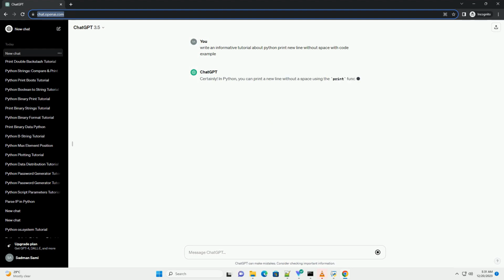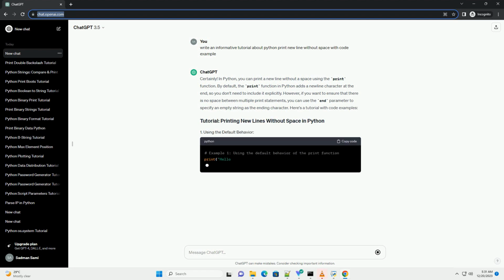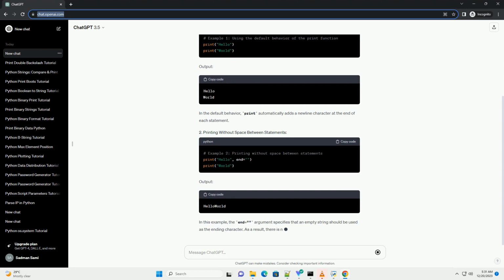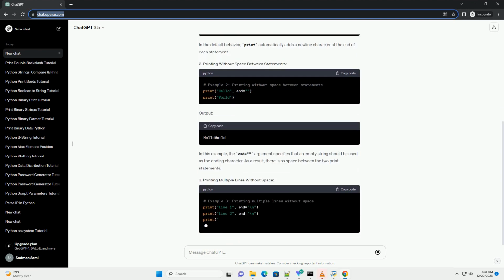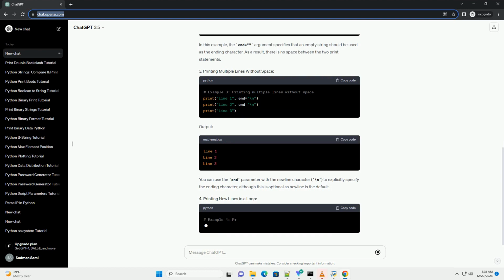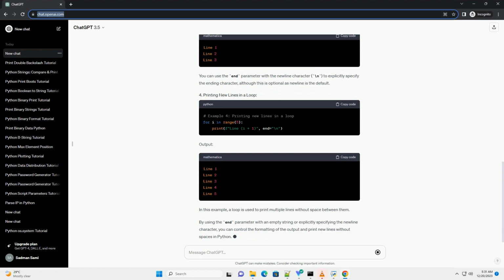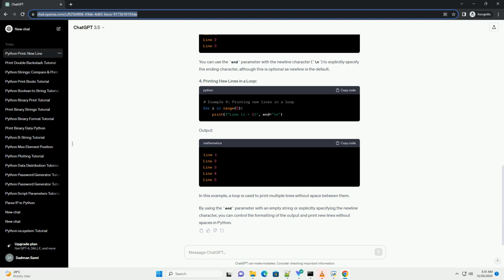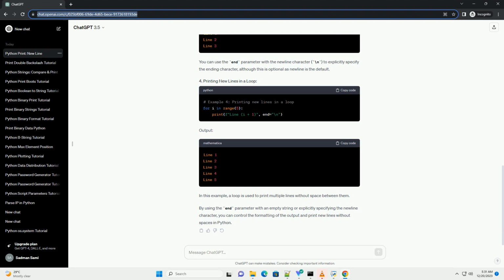python print new line without space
Certainly! In Python, you can print a new line without a space using the print function. By default, the print function in Python adds a newline character at the end, so you don't need to include it explicitly. However, if you want to ensure that there is no space between multiple print statements, you can use the end parameter to specify an empty string as the ending character. Here's a tutorial with code examples:
Output:
In the default behavior, print automatically adds a newline character at the end of each statement.
Output:
In this example, the end="" argument specifies that an empty string should be used as the ending character. As a result, there is no space between the two print statements.
Output:
You can use the end parameter with the newline character (\n) to explicitly specify the ending character, although this is optional as newline is the default.
Output:
In this example, a loop is used to print multiple lines without space between them.
By using the end parameter with an empty string or explicitly specifying the newline character, you can control the formatting of the output and print new lines without spaces in Python.
ChatGPT